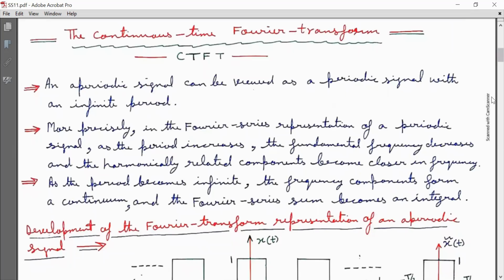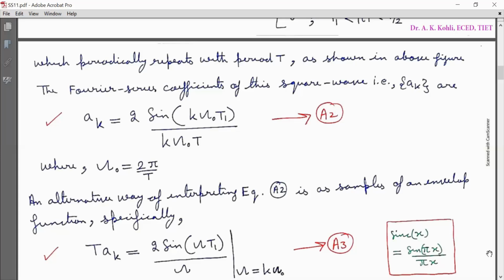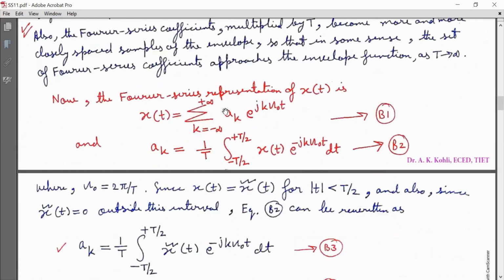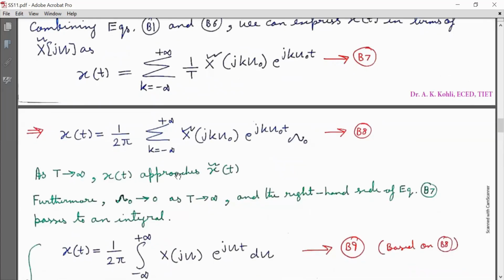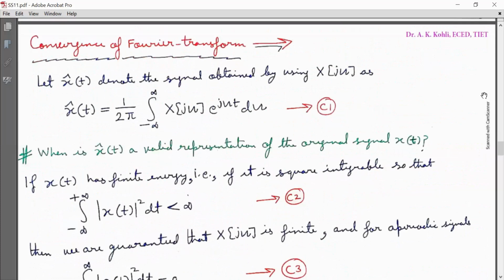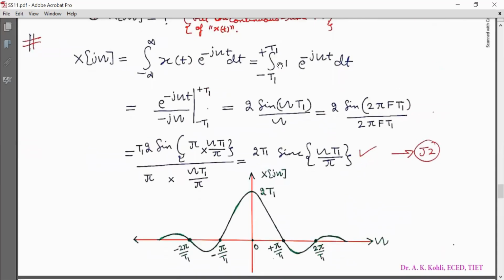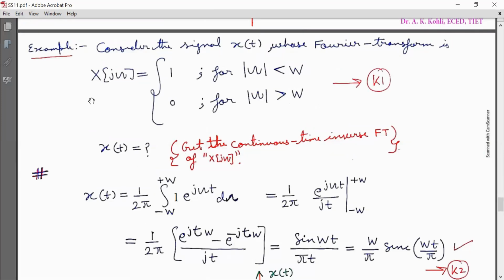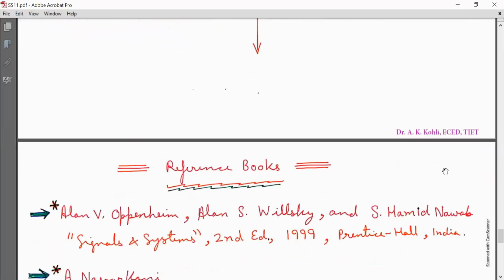S&S_LECTURE_11 on (Signals & Systems)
S&S LECTURE 11on (Signals & Systems):-
_ _ _ Continuous-time Fourier-transform
Development of the Fourier-transform representation of an aperiodic signal
_ _ _ Convergence of Fourier-transform